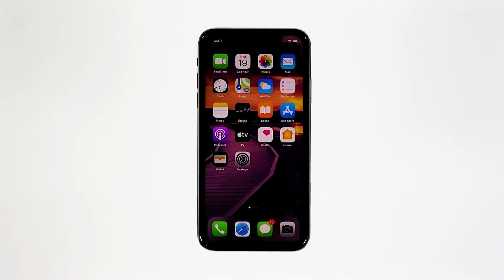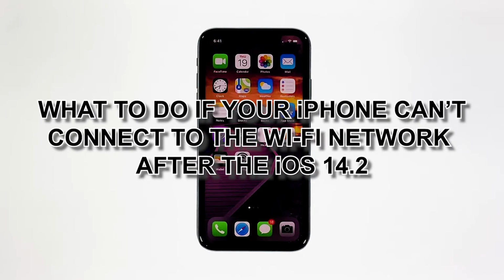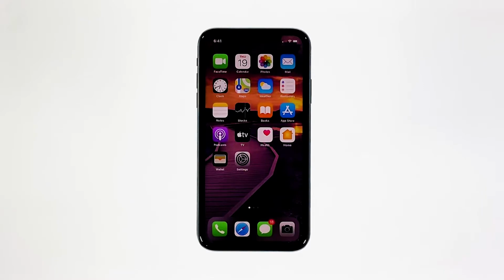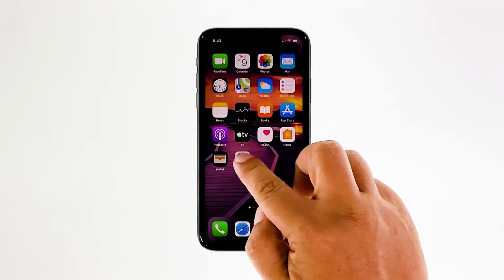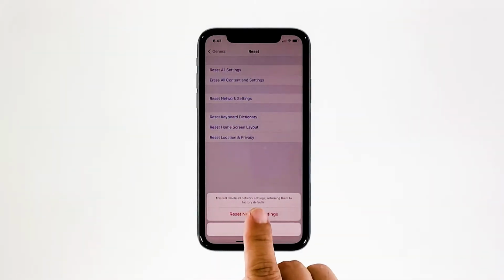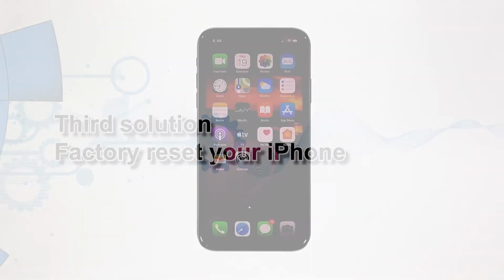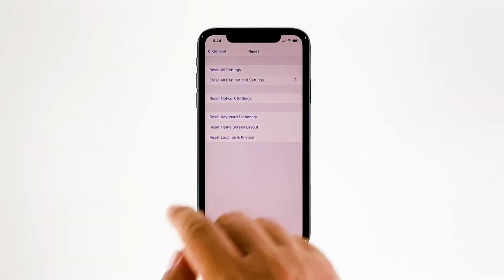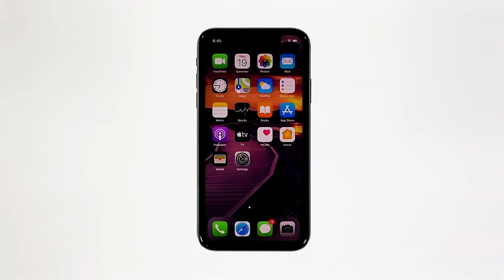How To Fix An iPhone 11 That Can’t Connect To Wi-Fi After iOS 14.2 Update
When an iPhone can no longer connect to a Wi-Fi network that it used to get Internet connection from, the problem can be with the network device or there’s an issue with your iPhone itself. You need to troubleshoot your devices to know what causes the problem, and that’s what we’re going to do here.

In this video, we will show you what to do if your iPhone can’t connect to the Wi-Fi network after the iOS 14.2.